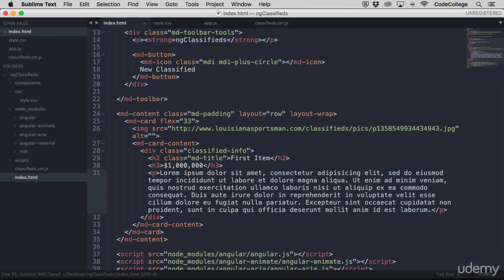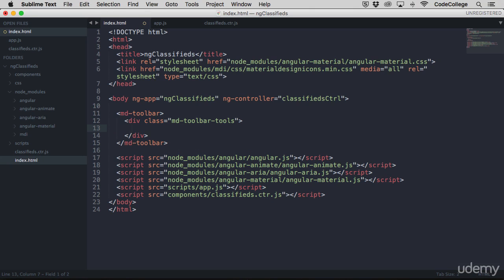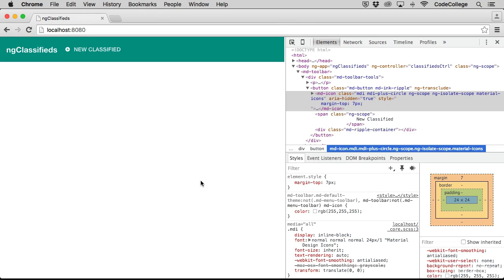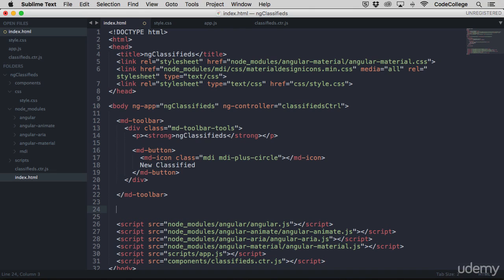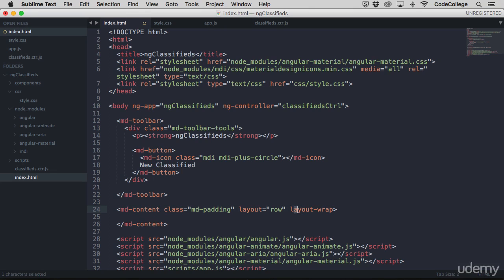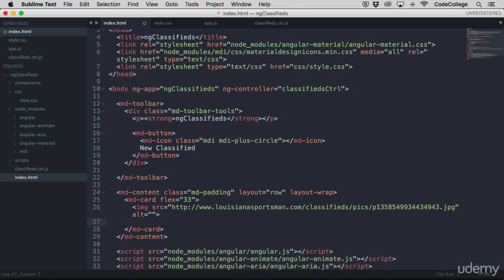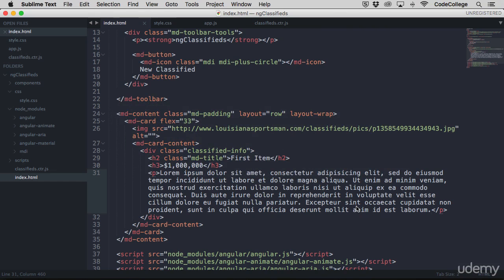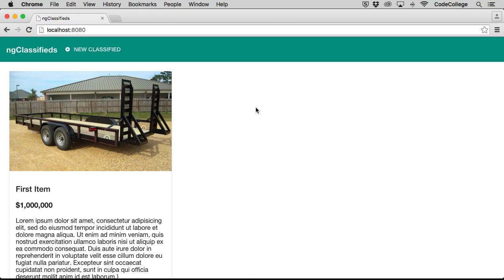AngularJS The Toolbar and Classified Card